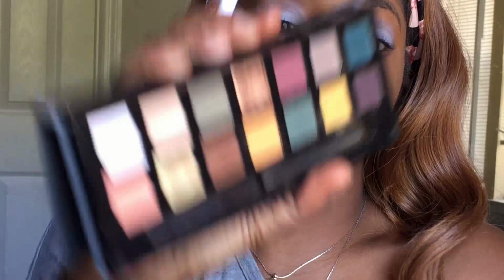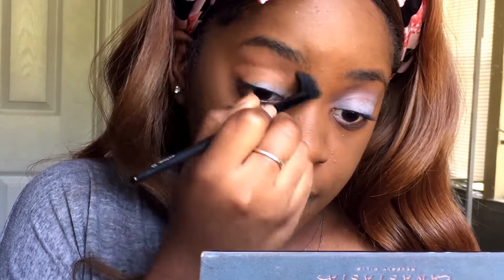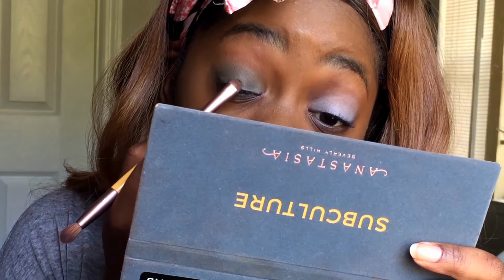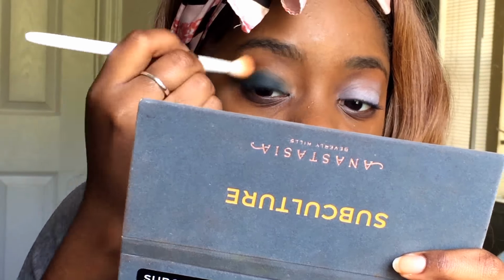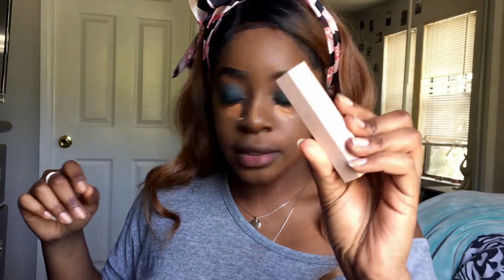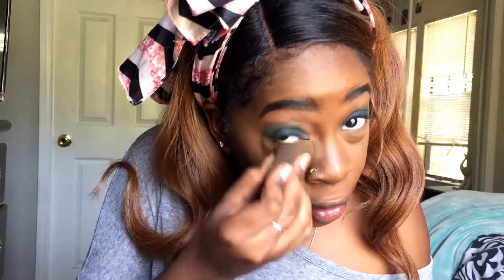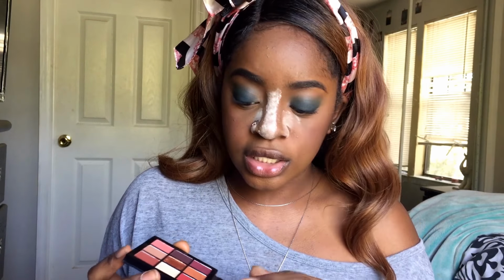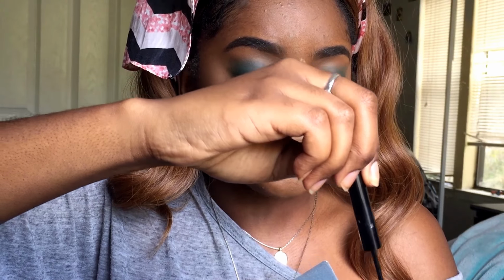DRAMATIC MAKEUP LOOK USING FEBRUARY FAVORITES!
Watch in HD! Hi babes! In today's video I'm doing a makeup tutorial using my favorite products mentioned in my February 2018 favorites. I wanted to show you guys the things I've been loving while actually putting them on my face so here you go lol.

Merlene Deravine